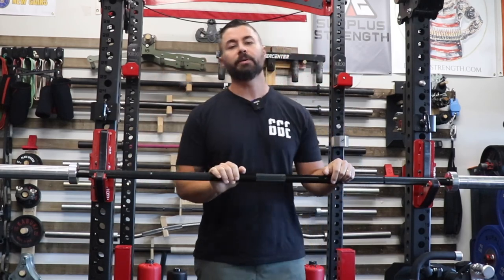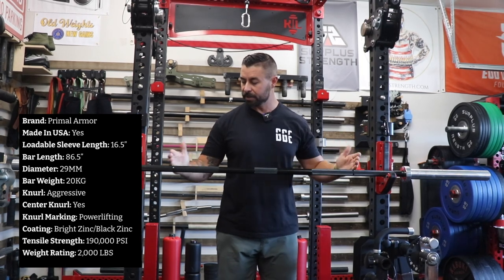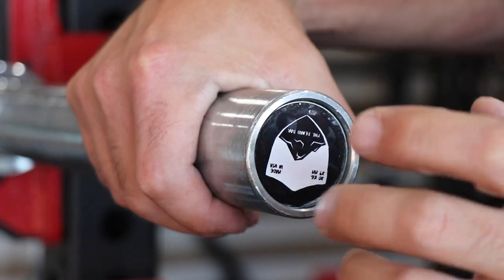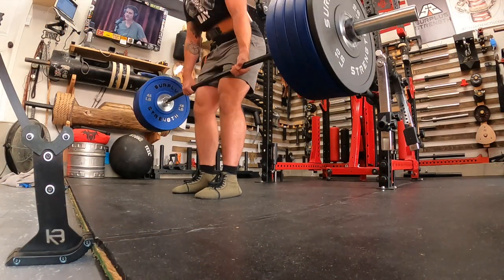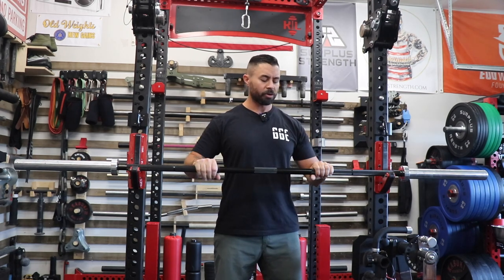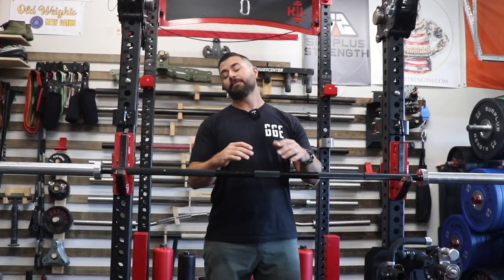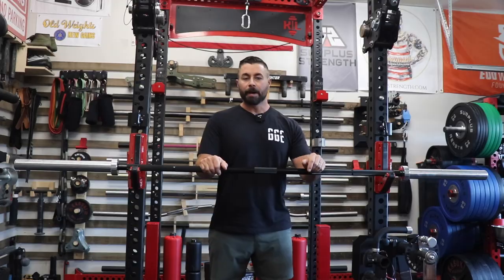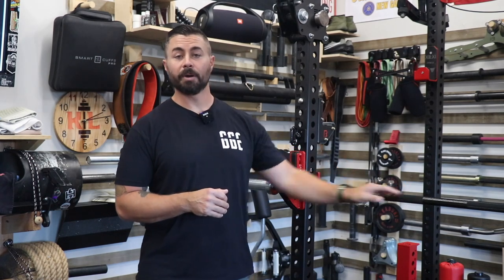Primal Armor Denali Bar: The Best Power Bar for Your Home Gym? | Made in USA Affordable Barbell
If you're on the hunt for the ultimate power bar that can stand the test of time, The Denali Bar is the one to consider. Join us as we explore every facet of this incredible barbell, and find out if it lives up to its name. Don't miss this in-depth review of the Primal Armor Denali Bar – your ultimate companion for powerlifting and strength training.

🏋️‍♂️ Built for Strength:
With a 29MM diameter shaft constructed from 190,000 PSI tensile strength steel, the Denali Bar is ready to handle the heaviest of squats and deadlifts. Its aggressive knurling pattern, single powerlifting marks, and center knurl ensure a secure grip during your lifts.

🏋️‍♀️ Unmatched Durability:
This barbell is more than just strength; it's about durability. The Denali Bar features self-lubricating bronze bushings, a dual snap ring design, and boasts a loadable sleeve length of 16.5 inches. Plus, it's been tested up to a whopping 2,000 pounds and meets IPF specifications.

🏋️‍♂️ Premium Finish:
Before being zinc plated, the Denali Bar undergoes multiple electrocleaning baths, guaranteeing the highest quality finish. This meticulous preparation gives the Denali Bar commercial-grade durability, effectively protecting it against oxidation and everyday wear and tear.

🏋️‍♀️ Made in the USA:
Proudly crafted in the USA by Primal Armor, the Denali Bar is a testament to American manufacturing quality. You can trust in its construction and performance.

Check out the awesome products offered by UXO Supplements.  I use UXO exclusively and following this link will automatically save you 10%.  If you are military, active duty, guard, reserve or retired you get an increased discount at checkout.